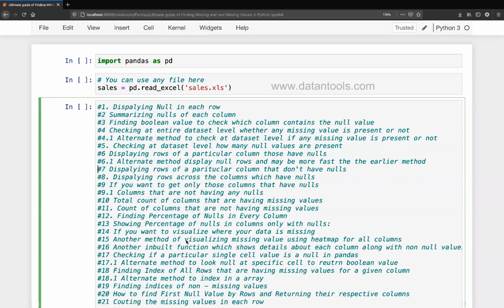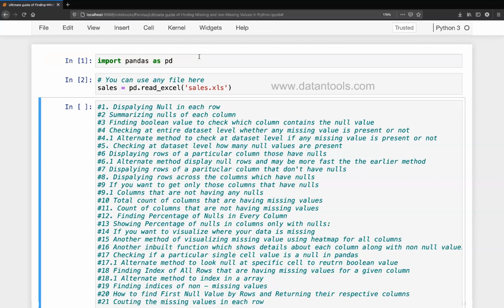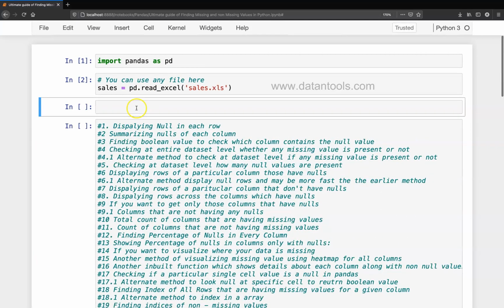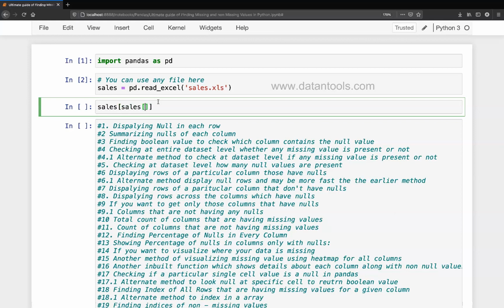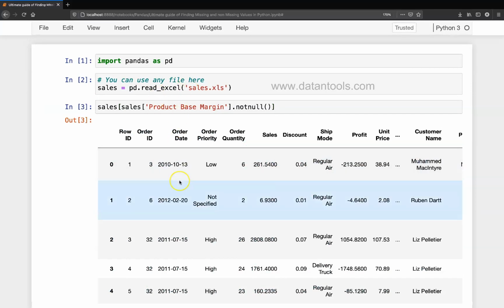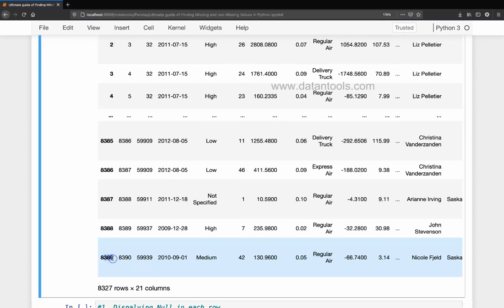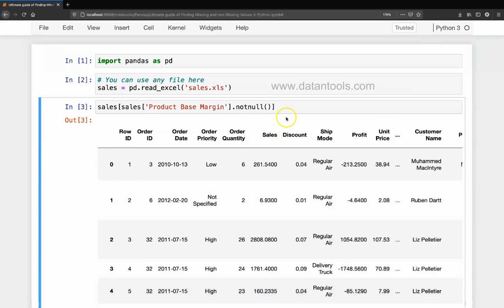How to Find and Remove Null Values in Python Pandas DataFrame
Python pandas missing values tutorial for beginners on how to find missing values in a column and removing those null and return the clean dataframe.

Missing values create issues while analyzing data or creating algorithm, therefore, removing them is one of the key and easy aspect if there are not many missing values.

I have written 25 recipes on this python book for finding missing values and I hope you'll enjoy it.

Link to get the book.